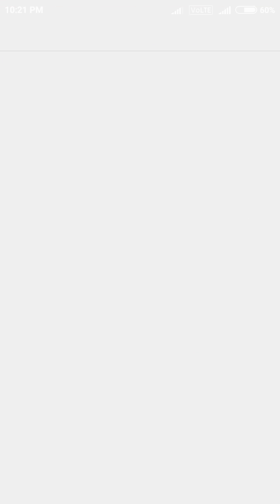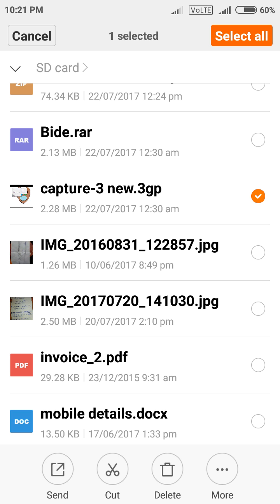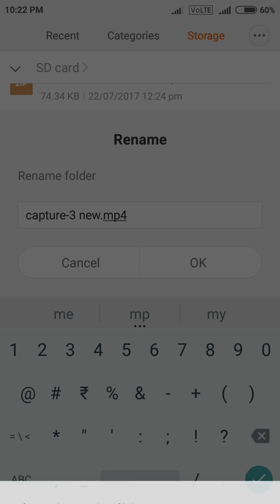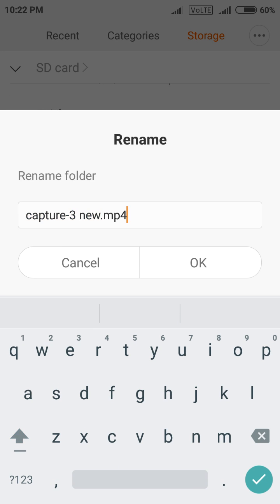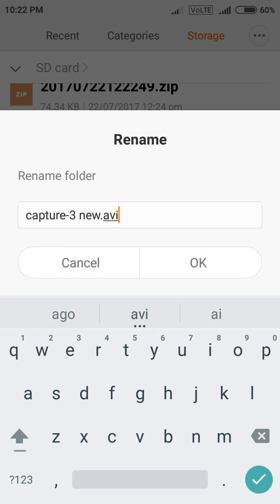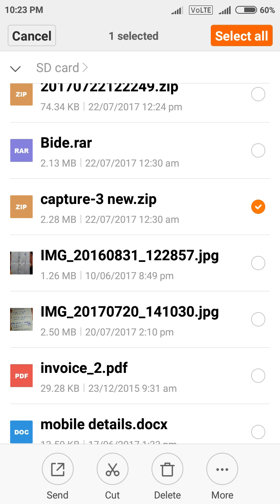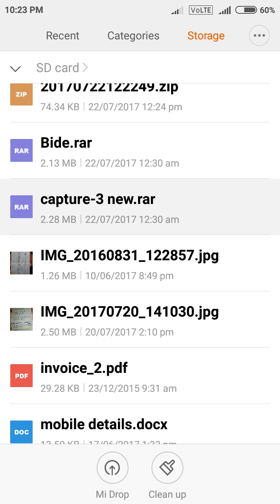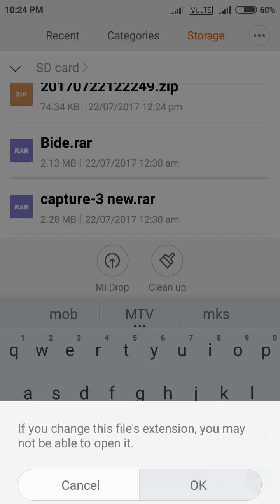HOW TO CHANGE ANY FILE FORMAT WITH YOUR ANDROID MOBILE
this video about HOW TO CHANGE ANY FILE FORMAT WITH YOUR ANDROID MOBILE. IF YOU DO NOT KNOW HOW ITS POSSIBLE THEN JUST CHECK OUT MY VIDEOS GUYS.